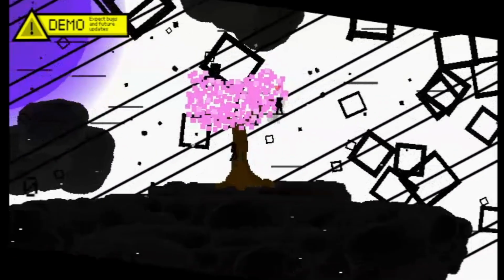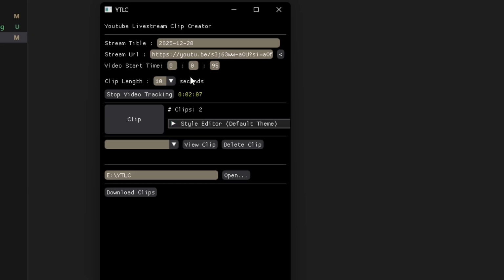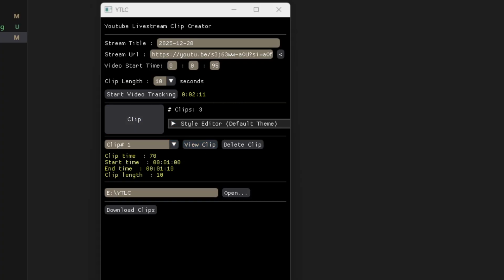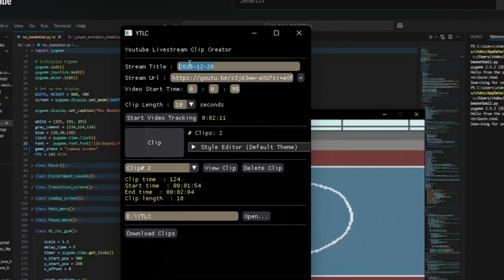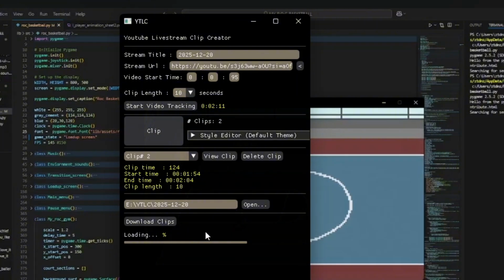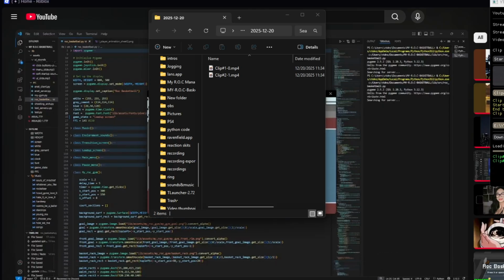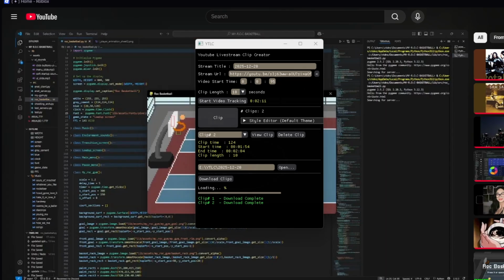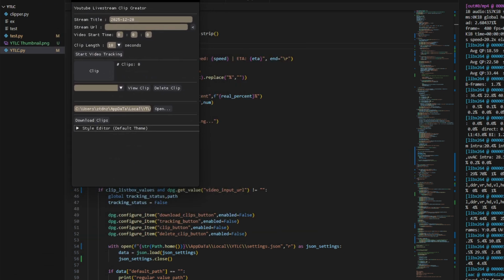YOUTUBE LIVESTREAM CLIP CREATOR USING PYTHON - YTLC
Ytlc is a program I developed to track specific timestamps during YouTube livestreams, while also allowing you to view saved clips and download short segments of your timestamped content for later use.

I have not published this program as of now but will look into allowing it to be used for personal use at a later date.